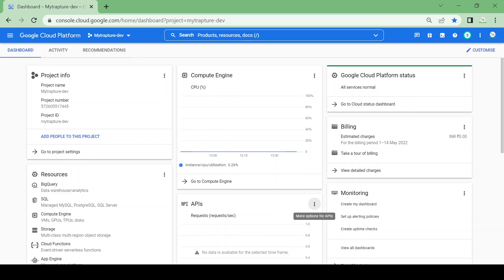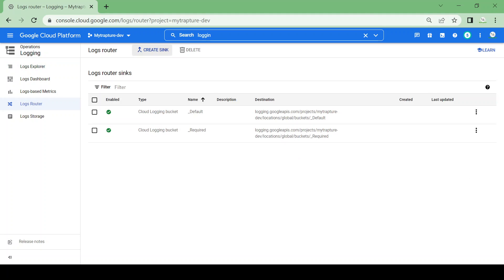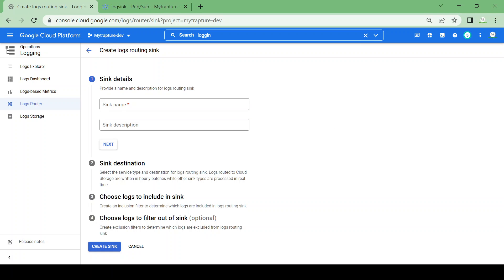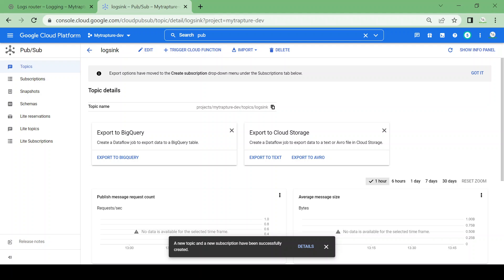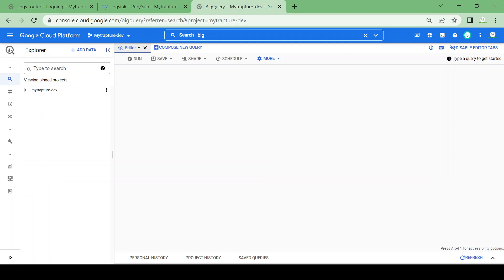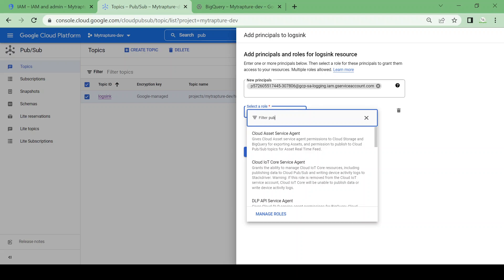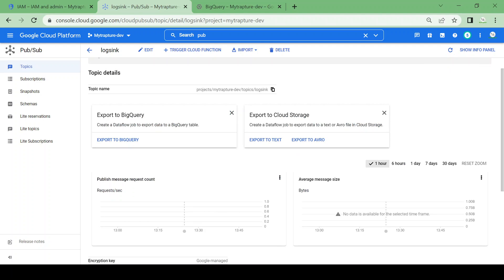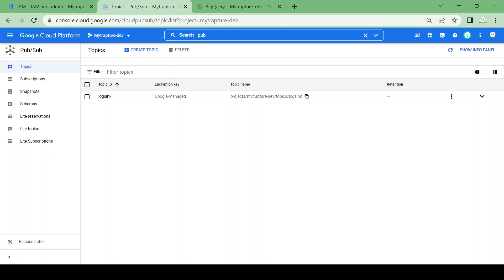Routing GCP logs to Pub/Sub